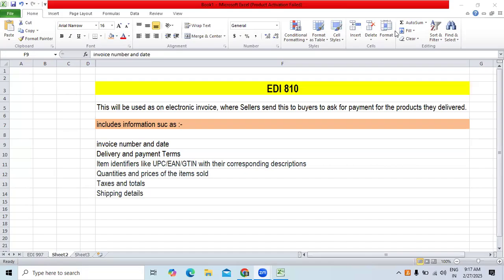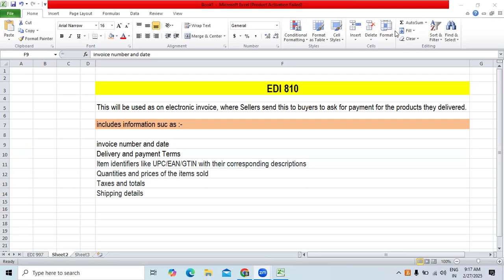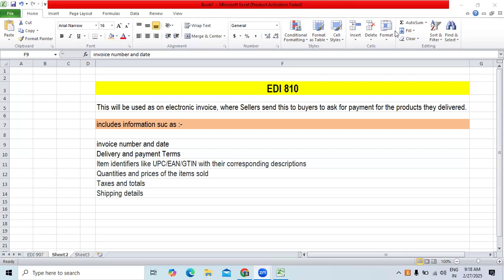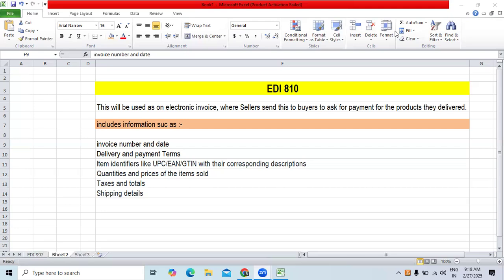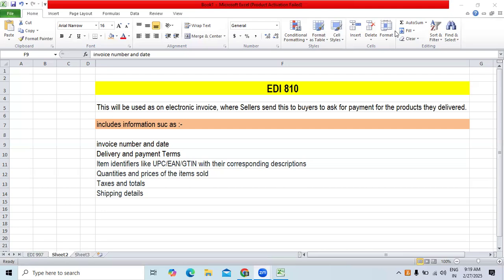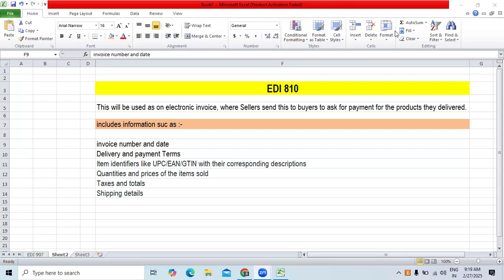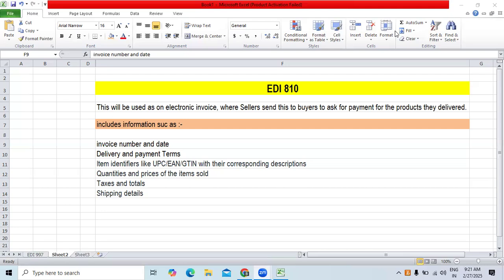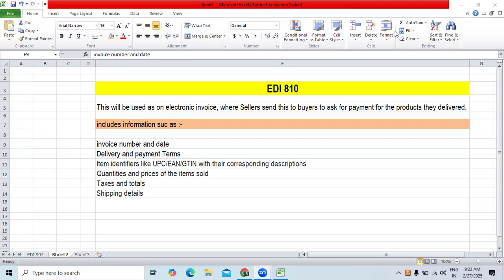EDI 810 - Electronic invoice